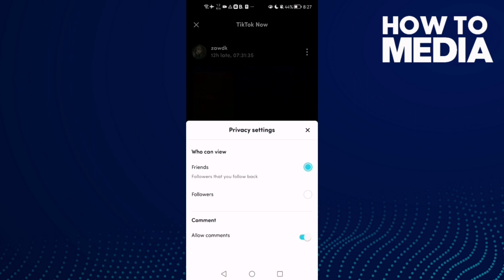How to Make Only Followers Can See Your Post on TikTok Now on Android or iphone IOS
in this video we discuss :